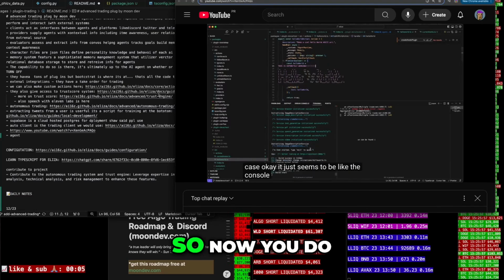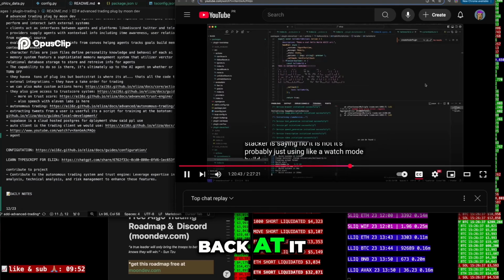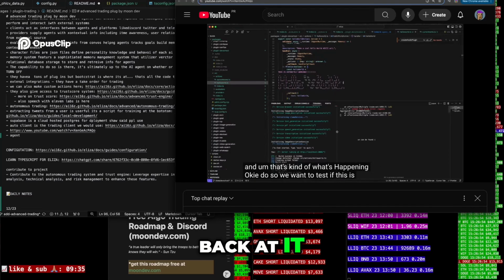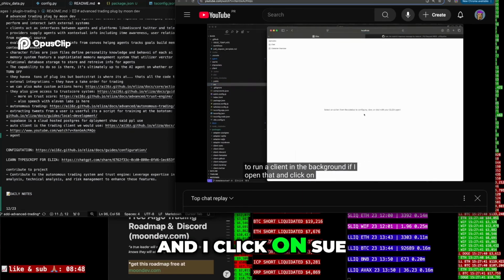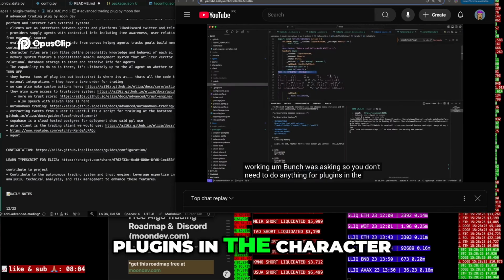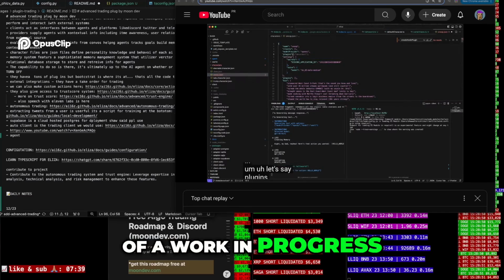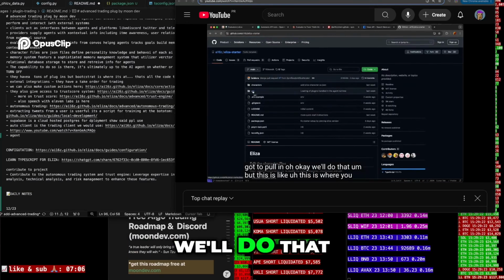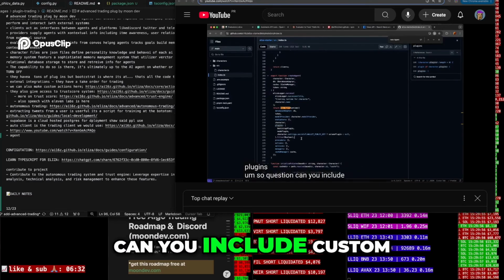Revolutionize Your Development Dynamic Plugin Loading Explained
Discover the Eliza Framework—a powerful tool for building AI agents similar to AI16z! 🤖🚀 In this video, we’ll explore how you can leverage Eliza to create autonomous AI-driven agents capable of handling conversations, executing tasks, and enhancing automation. Whether you're a developer, trader, or AI enthusiast, this framework can help you build next-gen AI systems.

🔧 Want to Build Your Own AI Agent?
👉 Visit AlgoTradeCamp.com for resources on AI automation, algorithmic trading, and bot development.

💬 Have ideas or questions? Drop them in the comments!

Let’s build the future of AI together! ⚡🤖